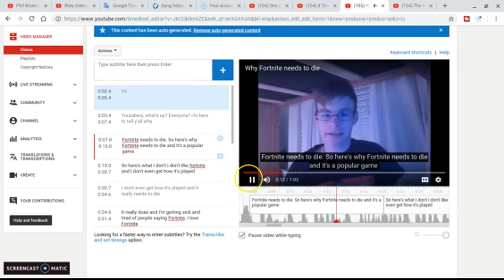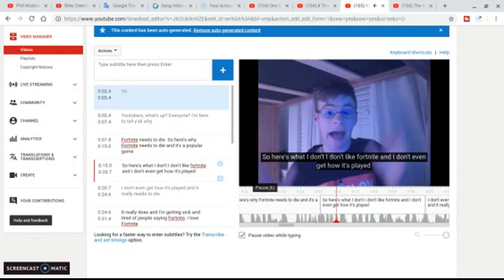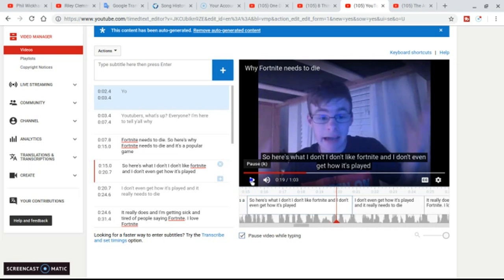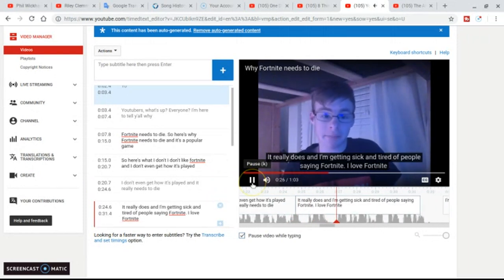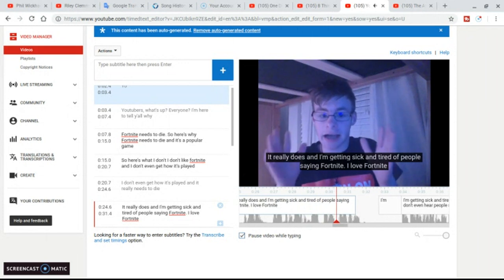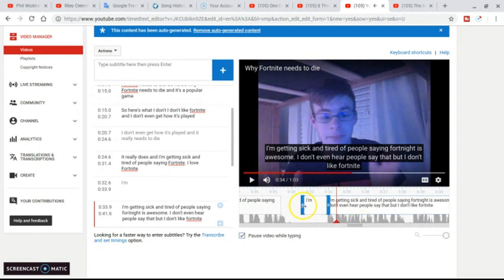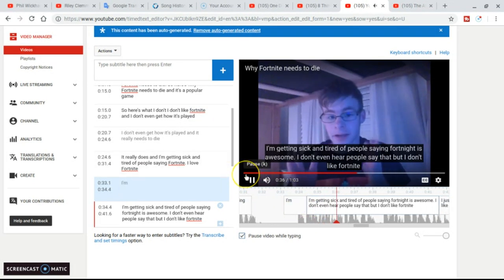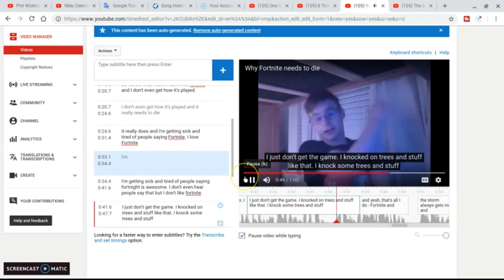How to add Captions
In this video I teach you how to add captions on your YouTube videos.

It takes a long time to add captions

The reason you should add captions is because your subscribers might be deaf. I wouldn't reccomend you put on (auto - generated) captions because when people are deaf they need the exact words that are coming out of your mouths in your videos you also have to add stuff or words like [Christian Music Rocks] and then put what they are saying also words like [laughter], [screaming] etc...
I use caption when I forget my earbuds or headphones at home and we go to places like I sometimes have to go to my sisters pageants and I can't let anyone hear my phone. DON"T PUT ON (AUTO - GENERATED CAPTIONS) because deaf people need to know what is said in your videos.